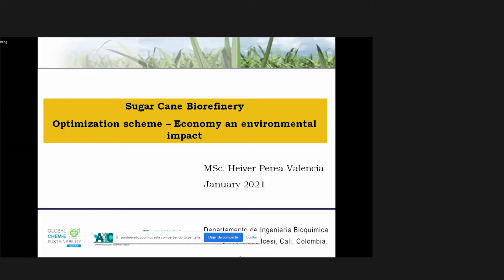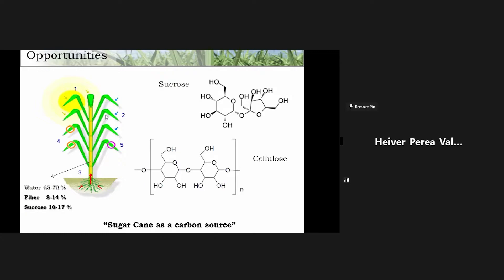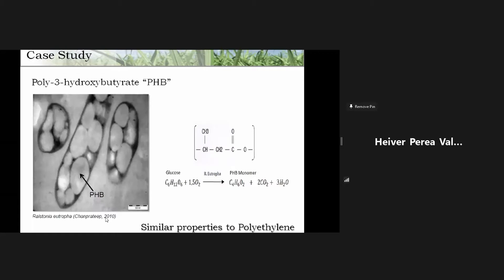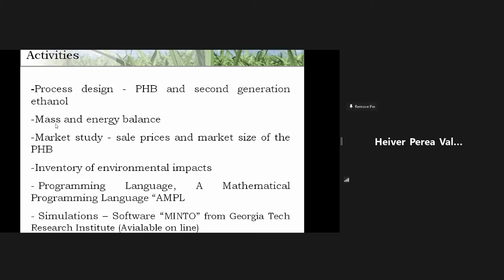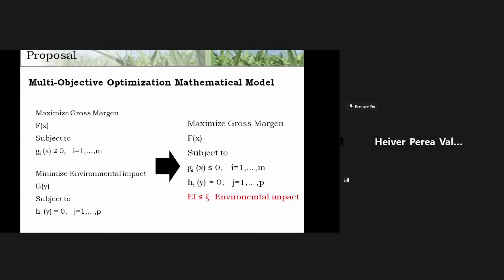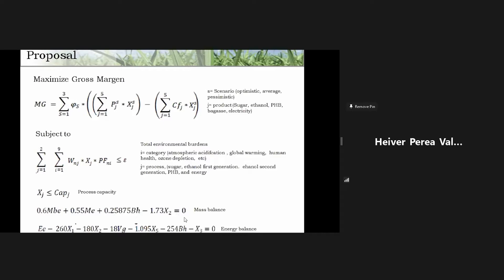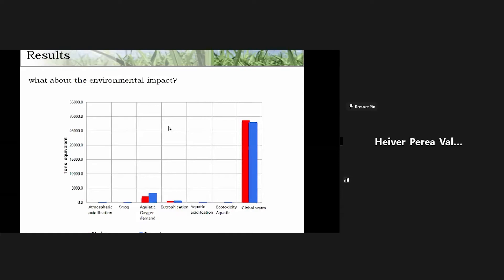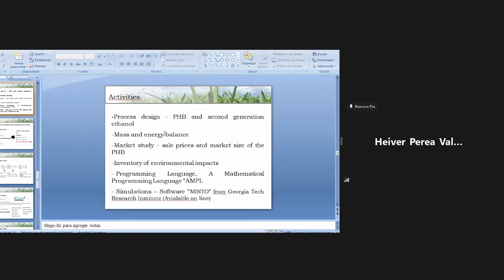Sugar Cane Biorefinery: Economy and Environmental Impact | Heiver Perea Valencia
Global Chem-E Sustainability Summit was an online conference which took place in January 2021.

Organised by:
Purdue University,
USFQ (Universidad San Francisco de Quito),
ITU (Istanbul Technical University), and
Icesi (Universidad Icesi).

To get more information about the event and speakers,